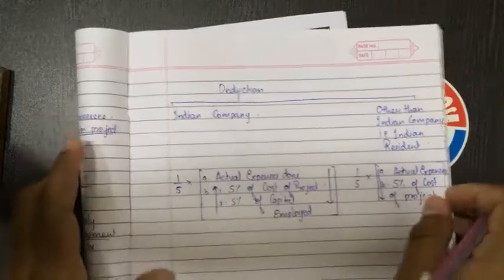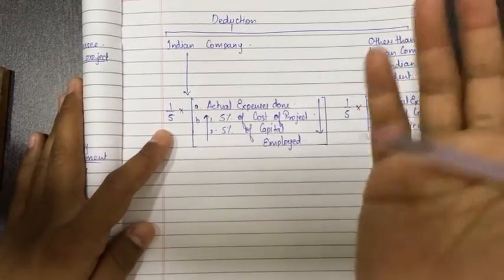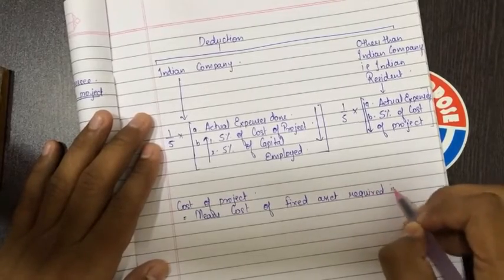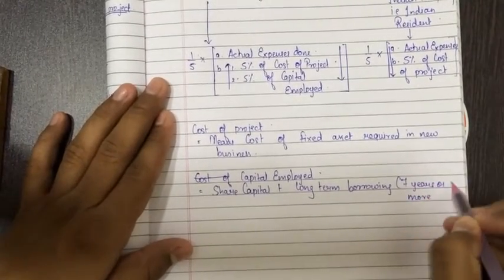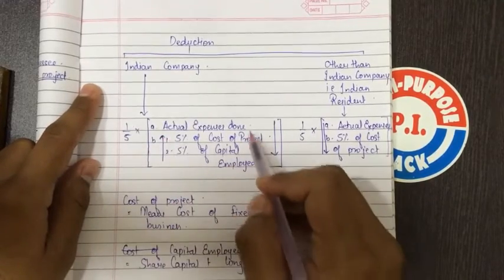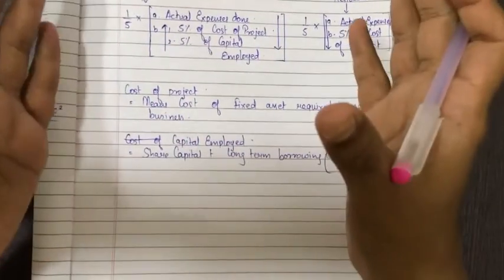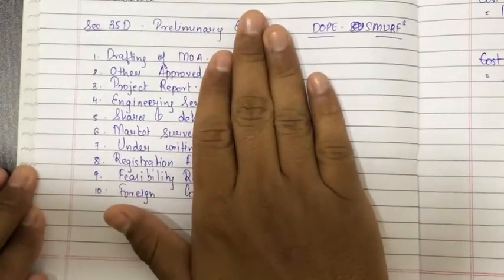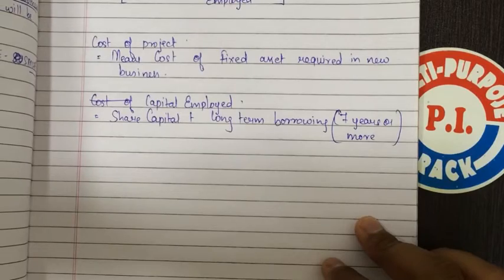CA-IPCC Taxation paper-4 Direct tax AY-[16-17] Income from business and profession Part-9